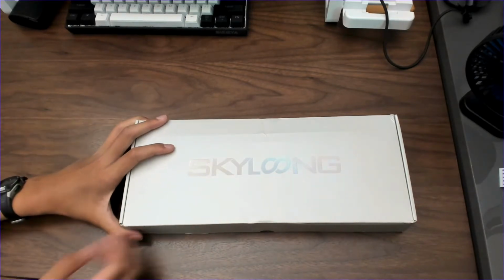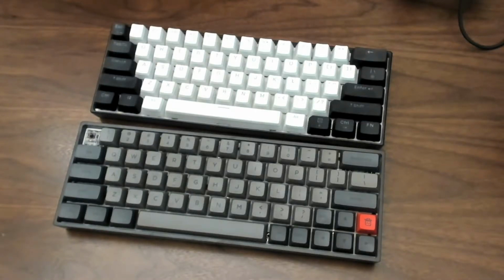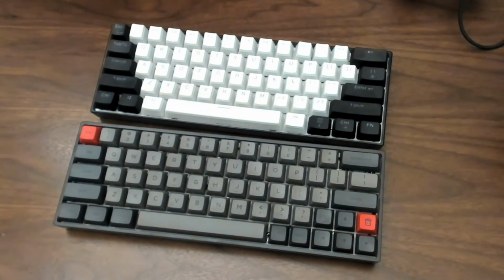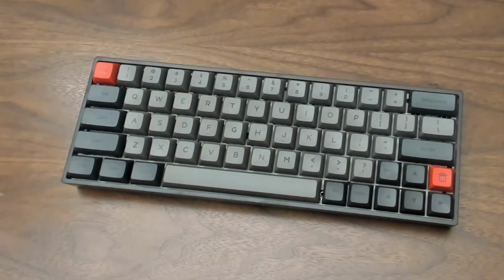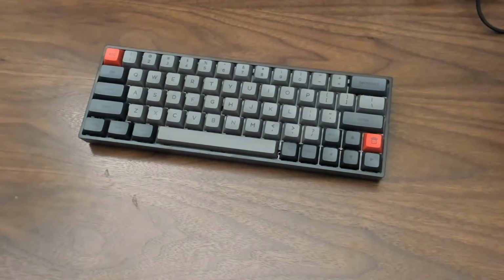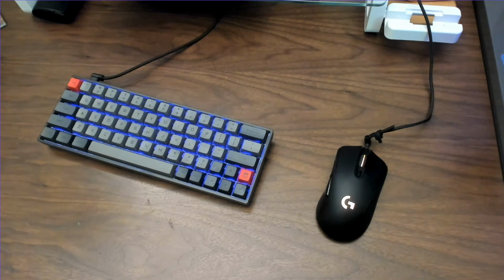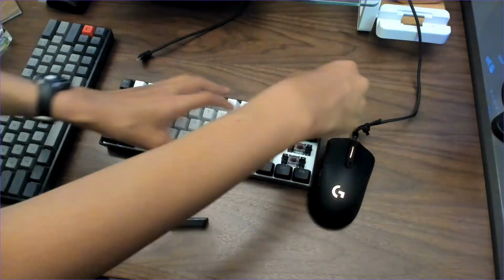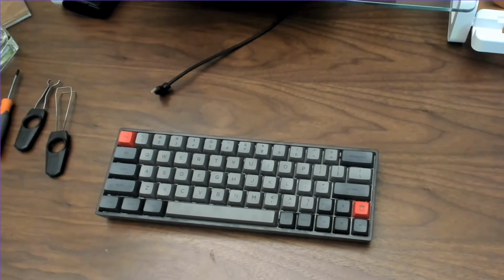SK64 unboxing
Hey Everyone,
it's seh0nky. This is the unboxing and review of the SK64 keyboard (not bluetooth version). I hope you enjoy, have a great day.